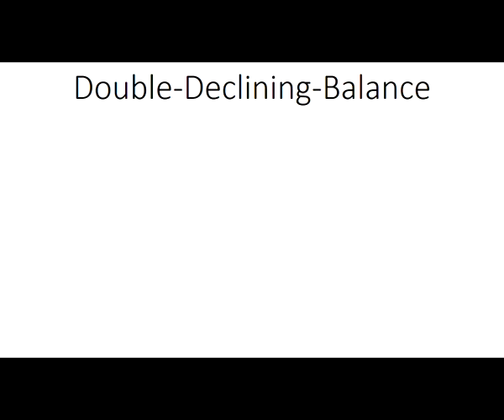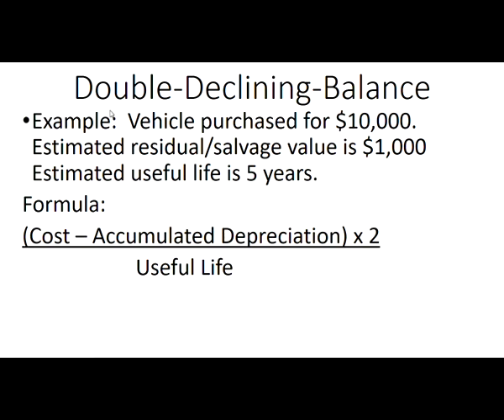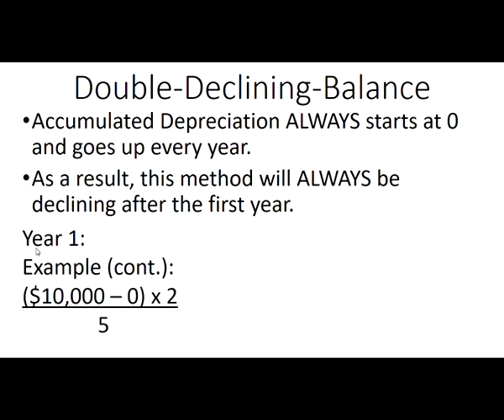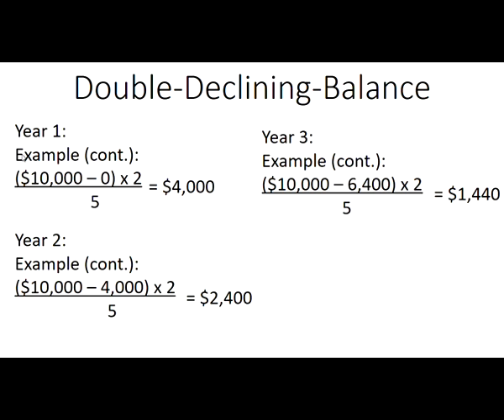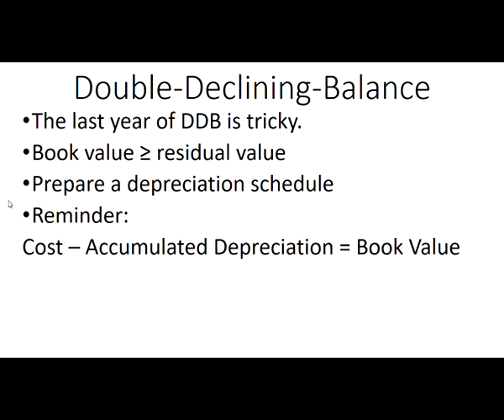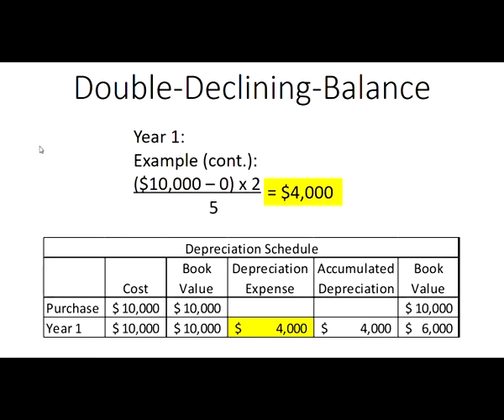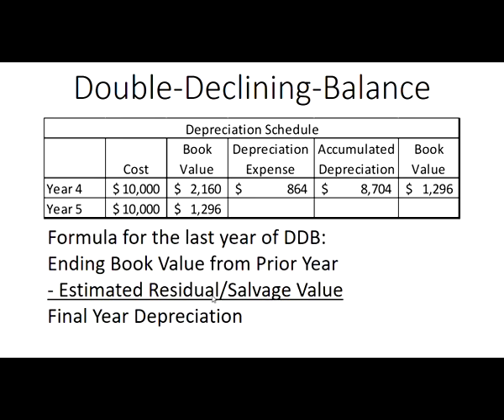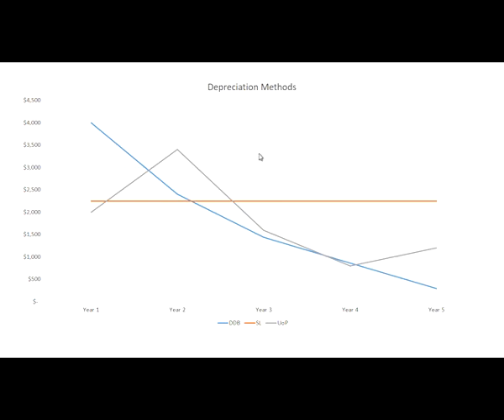chapter 9 desk lecture 4